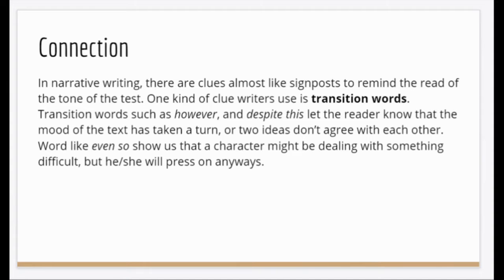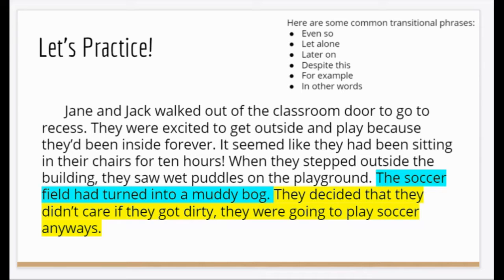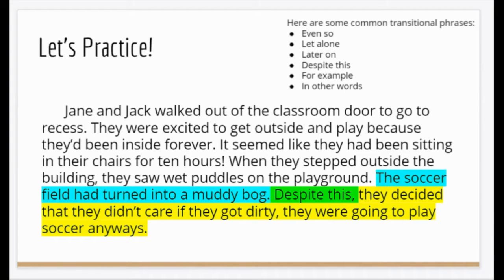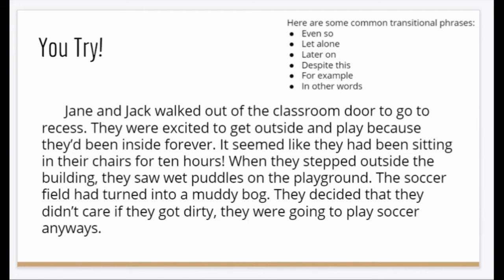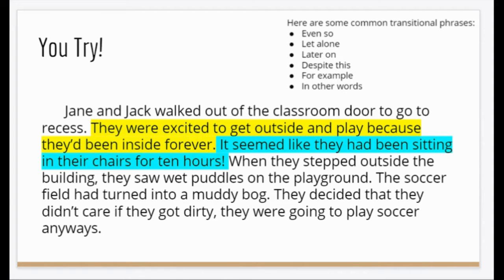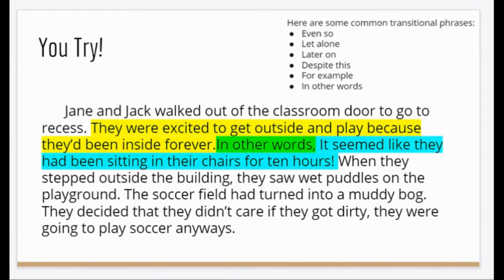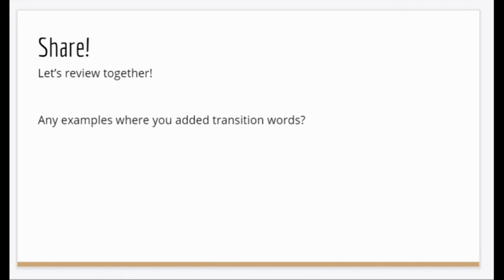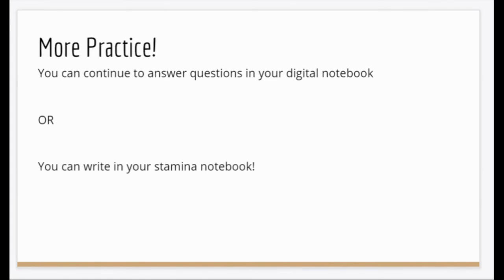Writing Unit 6 Test Prep Bend 3 Day 13